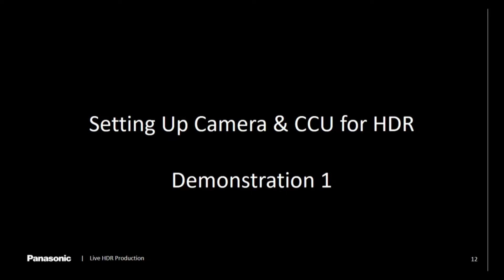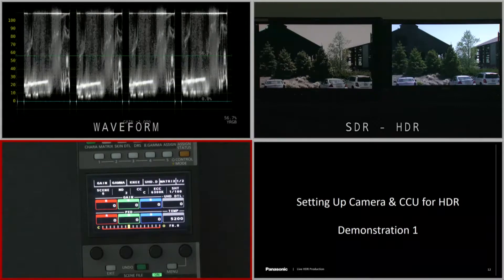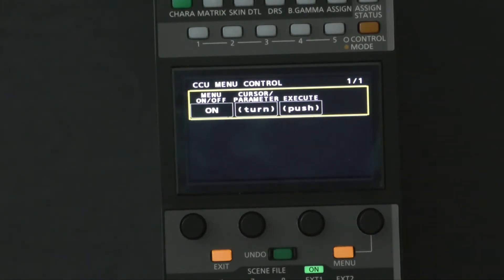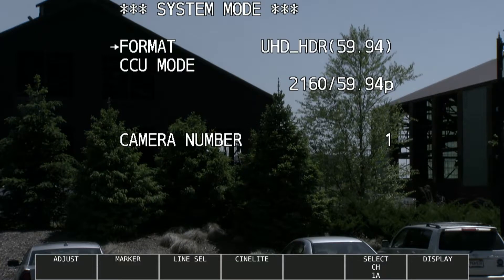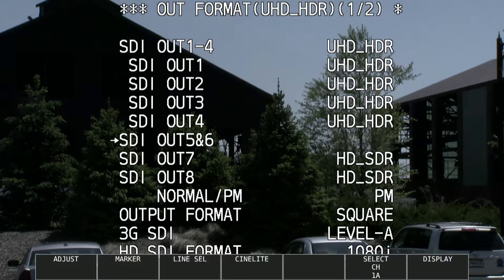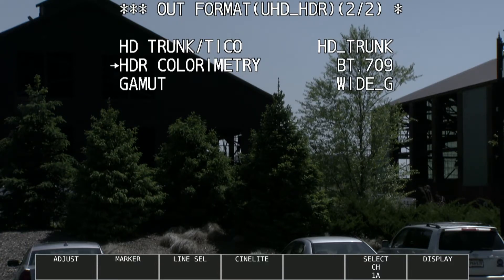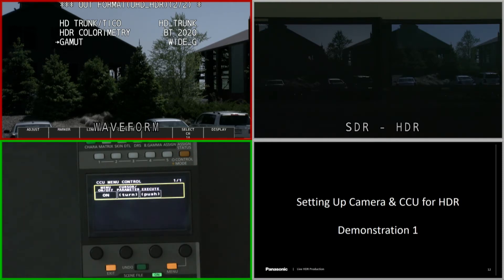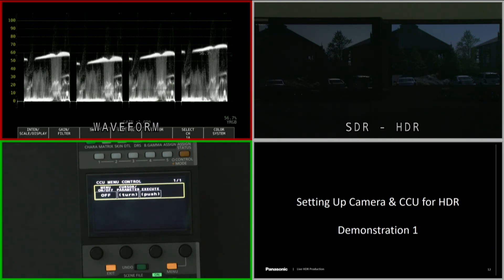Simultaneous Live HDR/SDR Production: Setting Up the Camera & CCU (Demo 1)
In this clip, pulled from our "Camera Shading for Simultaneous Live HDR/SDR Output" livestream, we show you how to update the settings on the AK-UC4000 / AK-UCU600 camera system for an HDR / SDR output.